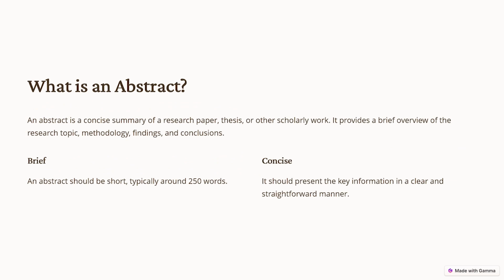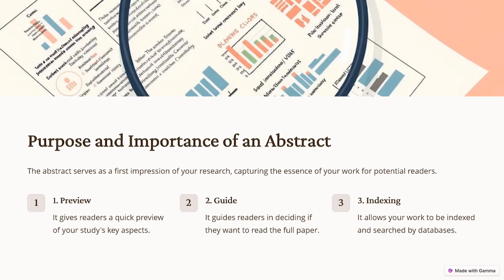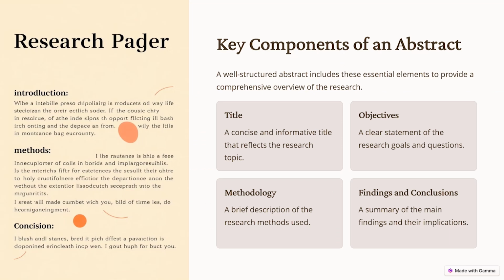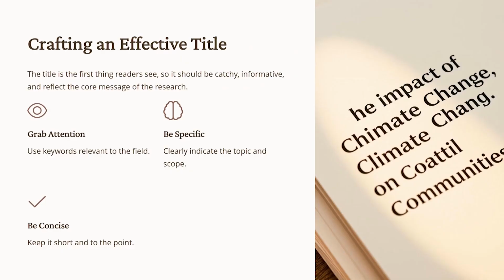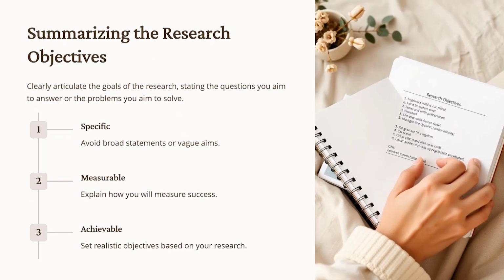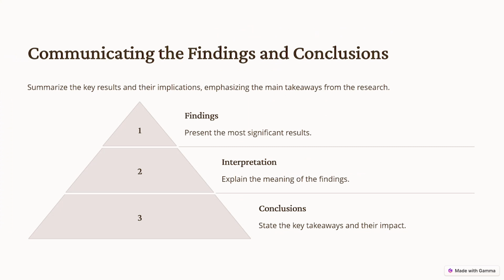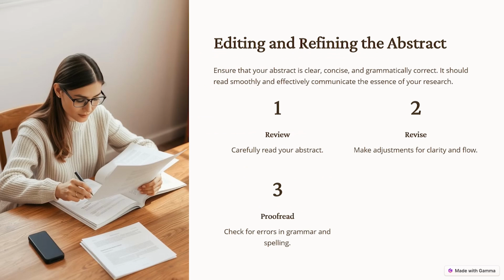How to Write a Correct Abstract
Welcome! We are the Academic Consulting Service. We are helping students and professionals from all over the world to succeed in secondary and higher education programs and employment opportunities.

On our channel we share:
✅ How to successfully complete your education
✅ Providing insight into the fields of study and job opportunities that suit different fields
✅ Useful information: Tips for a perfect university life
✅ Demand characteristics and career prospects.

As above, we will share interesting and meaningful things on our channel:

Academic Advisor